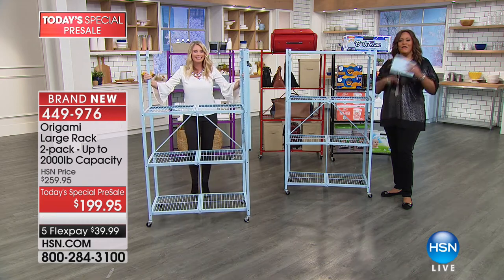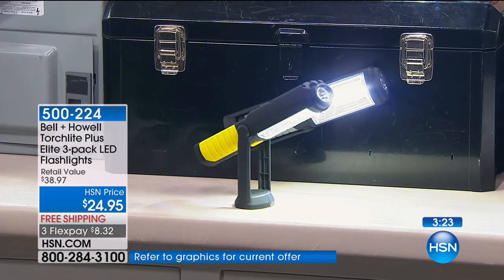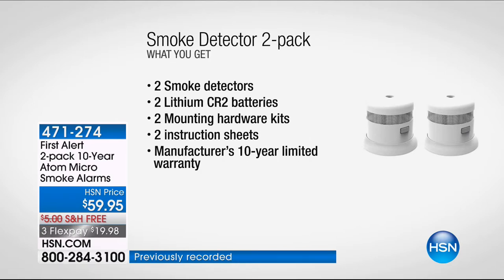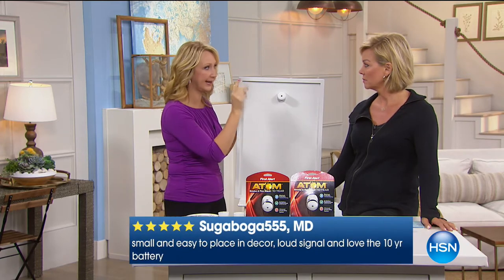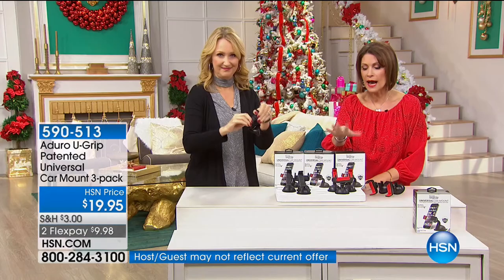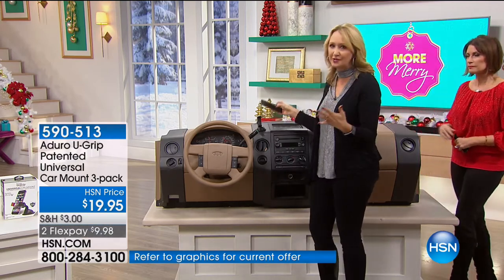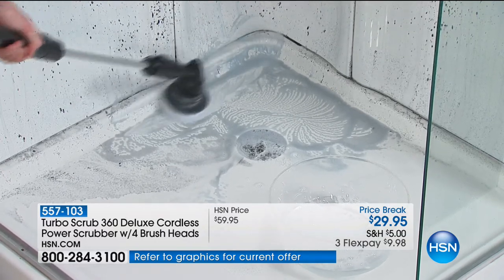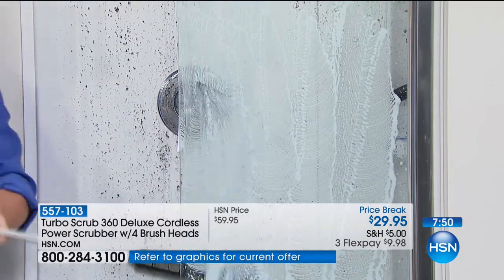HSN | Clever Solutions 01.01.2018 - 03 AM